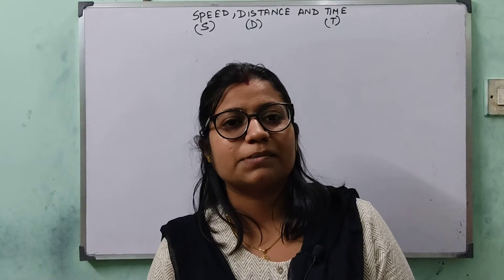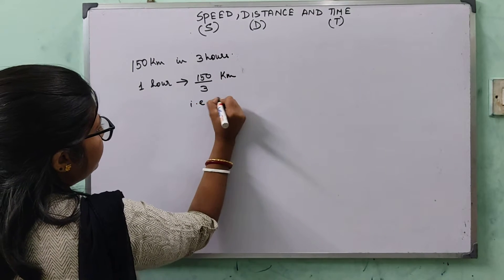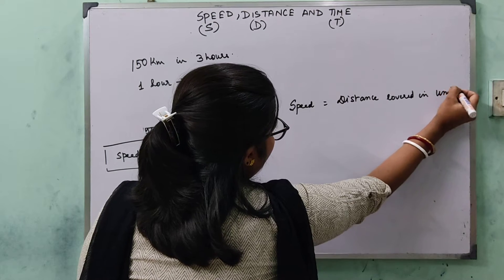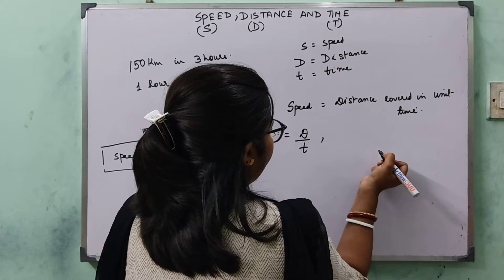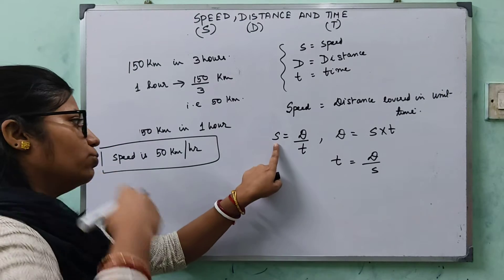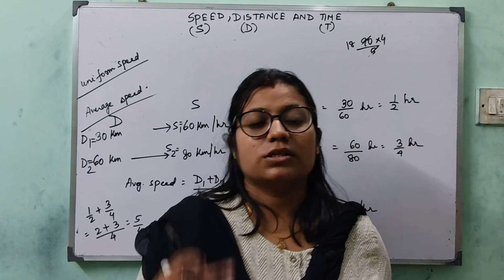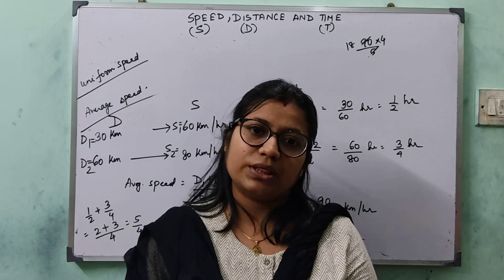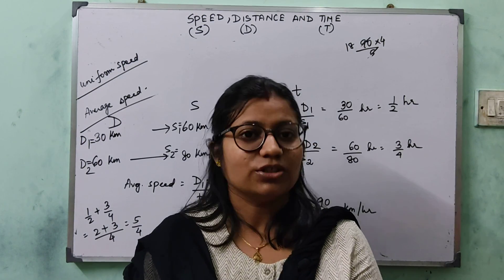Speed Distance and Time | Problems on Trains | Part -1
Hi

About This Video : Speed distance time is a very important concept not only for school level but also at competitive exam level..the definition of speed is explained parallel to its unit. The relationship between speed,dist and time is shown. .interconversion of units of speed(derivation) and small trick shown..sums based on the preliminary of the topic is discussed.. Average speed discussed along with uniform speed.